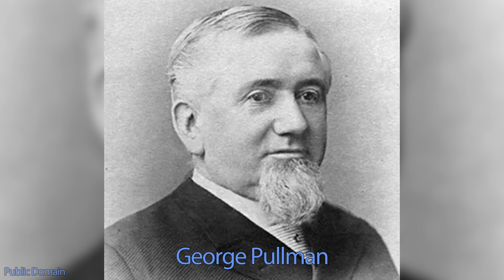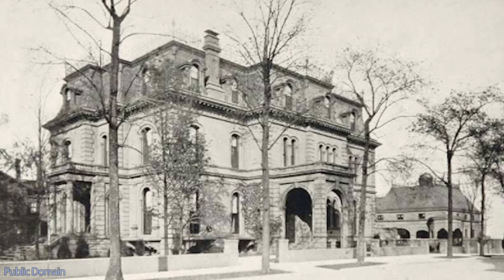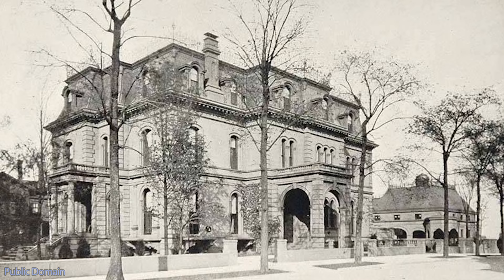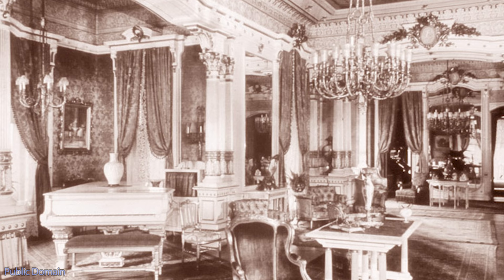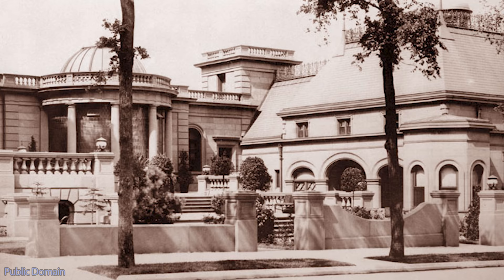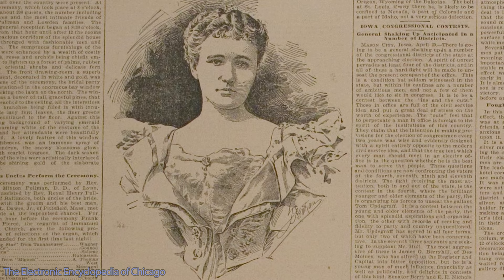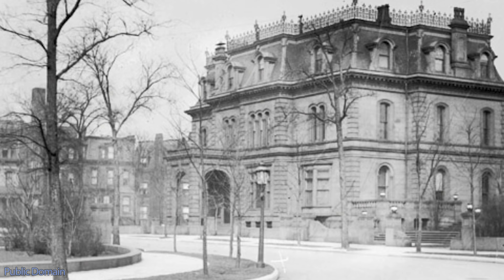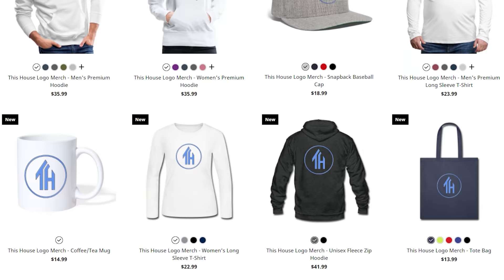What Happened to George Pullman's Mansion in Chicago?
Imagine this, your entire city has just burned to the ground, everything you know is gone, but you want to bring it back, you want to replace the devastation by creating happy memories.  Today we are exploring the home of George Pullman in Chicago, IL

Location: Chicago, Illinois

Photos from:  Public Domain, Library of Congress, Google Maps, Google Earth, Pullman House Project, Ronald Decker, Deborah Dennis, Illinois Digital Archives, The Electronic Encyclopedia of Chicago, Chicago Historical Society.